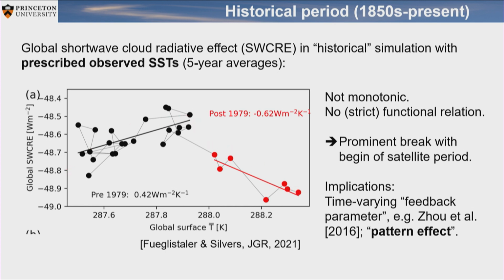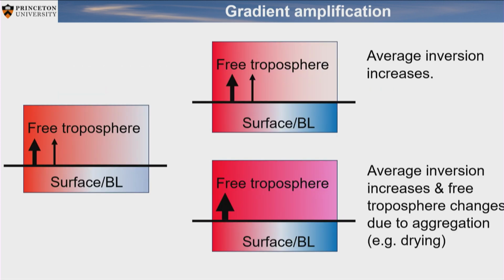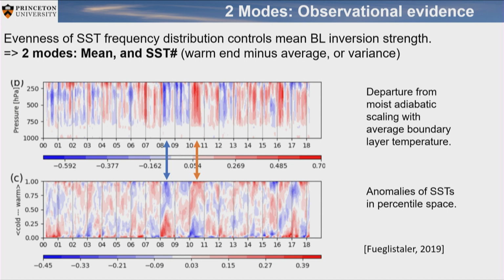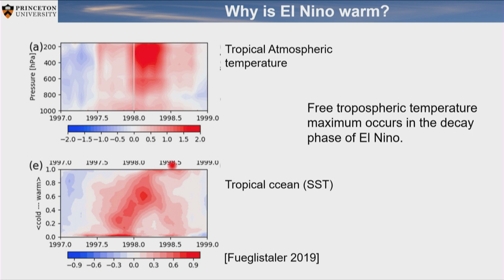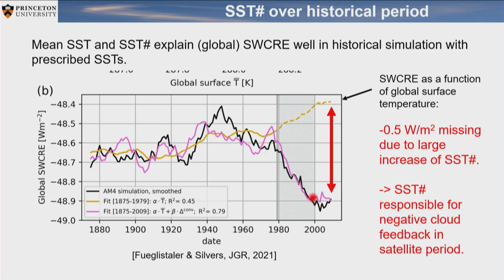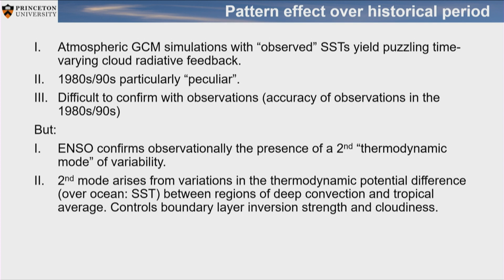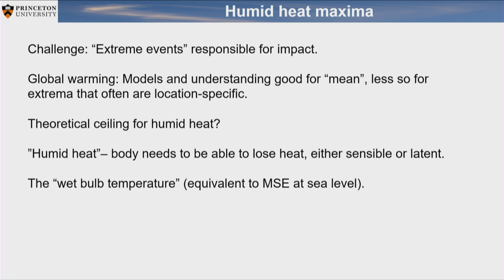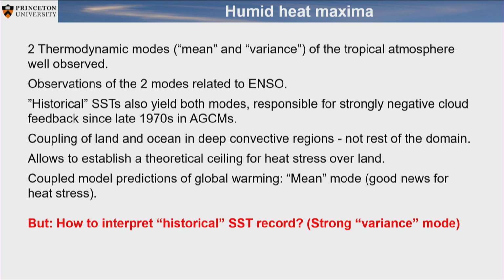Radiative-Thermodynamic Modes of Climate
Climate oscillations and teleconnections are commonly characterized in terms of geographical patterns of key variables such as temperature, pressure and winds, and precipitation. These modes of internal variability – as well as global warming - may also lead to changes in the global probability density distribution of atmospheric temperatures, water vapor and clouds, resulting in variations in the mean planetary energy budget. Of particular interest are the low latitudes due to the strong two-way coupling between near surface moist static energy and the large-scale atmospheric circulation in that region. In this talk, I show that observations in the tropics provide clear evidence for two thermodynamic modes of coupling between the surface and the free troposphere: the first mode is the commonly discussed moist adiabatic relation with the average near-surface MSE, while the second mode arises from a change in the shape of the near-surface MSE distribution function. The latter is key to understanding the perplexing time-varying apparent climate sensitivity of General Circulation Model (GCM) simulations with prescribed SSTs over the historical period, and provides a frame of reference to interpret and discuss the disturbing fact that over the past few decades, observations suggest an amplification of near surface MSE gradients and associated negative atmospheric radiative feedback not found in coupled ocean-atmosphere GCM simulations. Much of the observational evidence is based on robustly observed variations of the climate state related to the El-Nino/Southern Oscillation and raise the seemingly naïve question “why is El-Nino warm?” – with a novel and surprising answer. The relation between subcloud MSE and deep convection is also key to understand the coupling between land and ocean in the tropics. The subcloud MSE maxima in the tropics over land and ocean are very similar, and remain so under climate change which allows to constrain the predictions of future annual maximum heat stress at low latitudes.

Stephan Fueglistaler is Professor in the Department of Geosciences at Princeton University. After a MSc thesis on the measurement of tectonic deformations with synthetic aperture radar, he joined a start-up and worked several years as a Software Engineer. In 2000, he made a left-turn and obtained in 2002 his PhD from ETH Zürich with a thesis on Polar Stratospheric Clouds. In 2010 he joined Princeton University, where he is since 2015 also the Director of Princeton’s Program in Atmospheric and Oceanic Sciences, and since 2021 the Director of the Cooperative Institute for Modeling the Earth System.